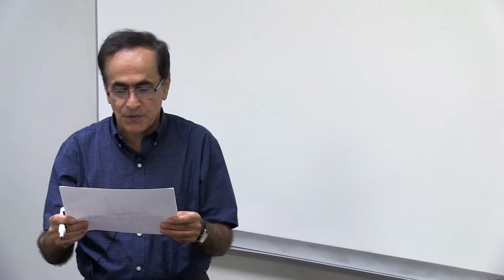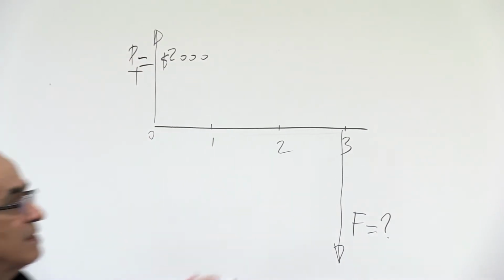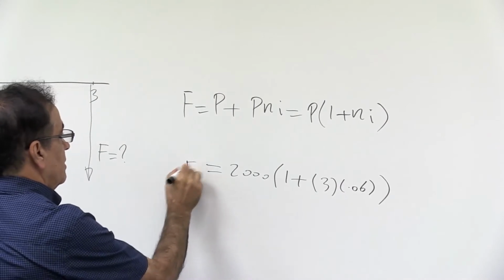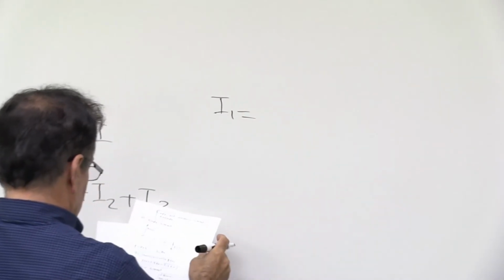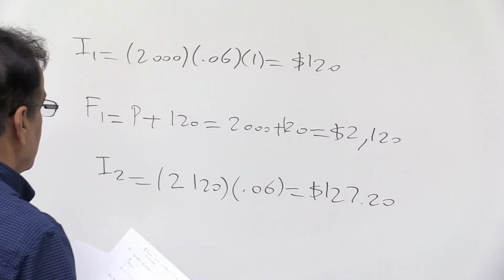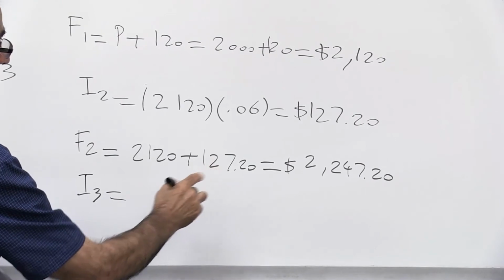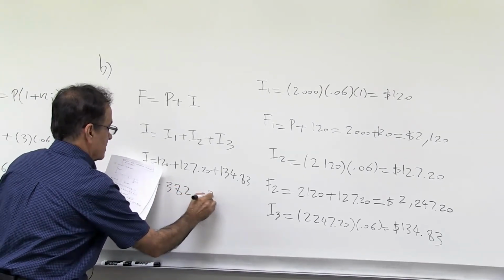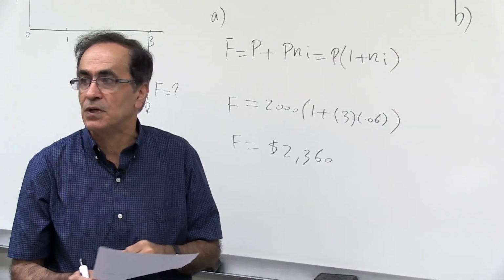ISYE 620 Chapter 1 Example1 1